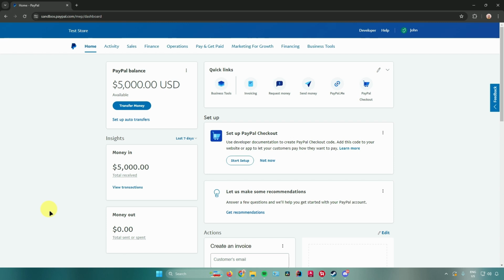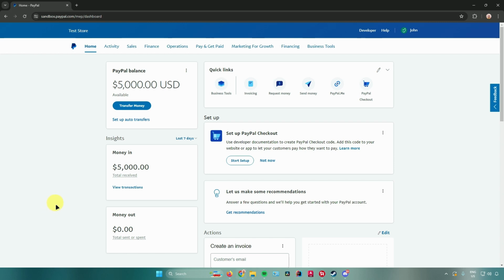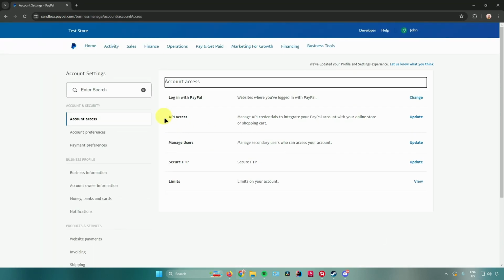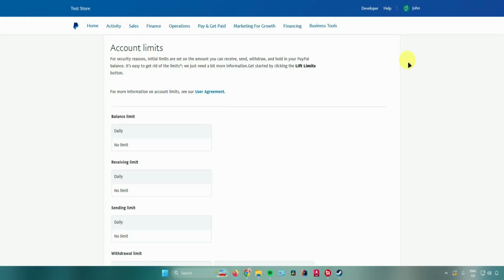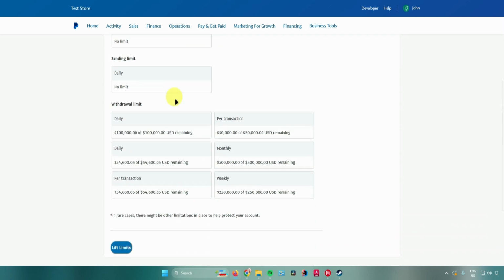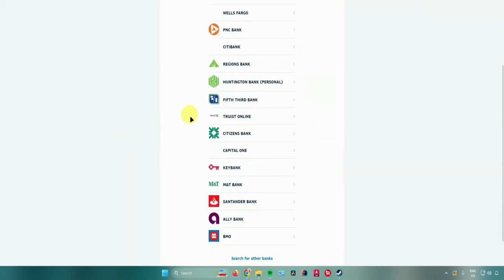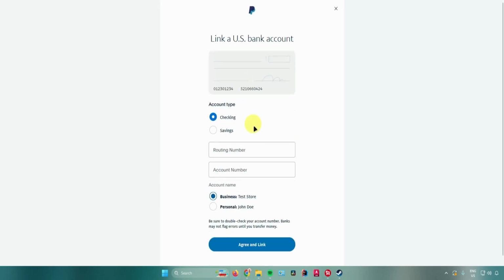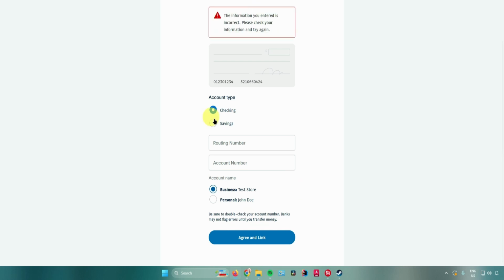How to Remove Limitations on PayPal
In this quick tutorial, I show you how to restore permanently limited PayPal account.